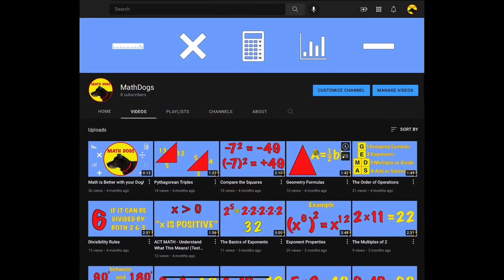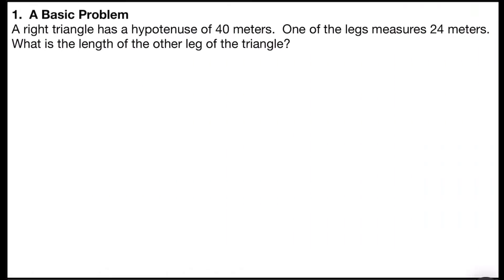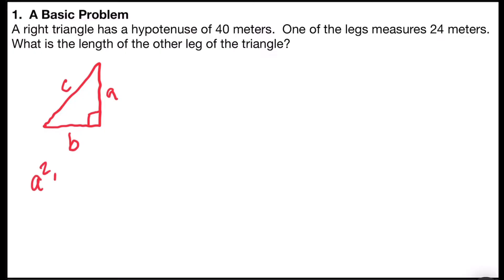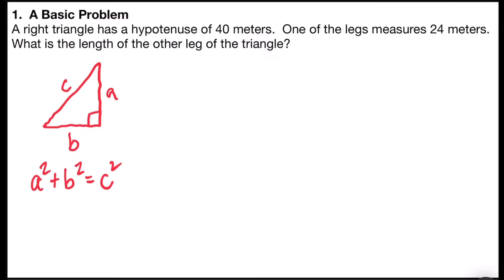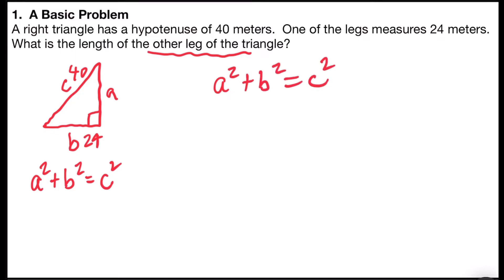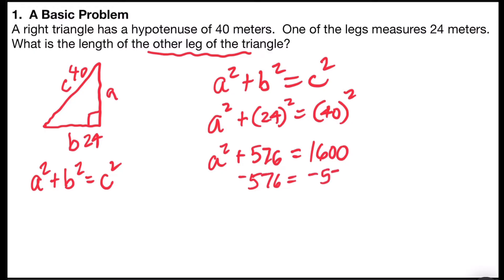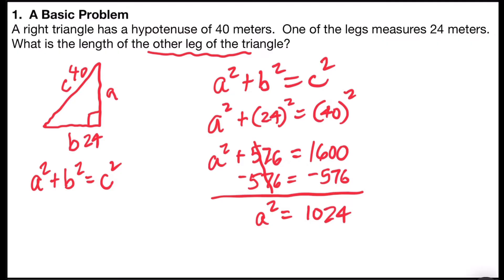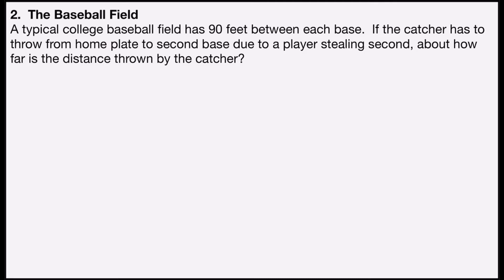Pythagorean Theorem Word Problems (6 EXAMPLES!)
Word problems solved using the Pythagorean Theorem for right triangles.  Break down the words in the problem, draw a diagram, substitute and, set up the equation and solve step by step. Also can help Algebra 1 and Algebra 2 or Geometry high school math and middle school math.  Examples and practice worked out step by step.  This tutorial video shows strategies to solve right triangle problems using the Pythagorean Theorem in math classes.  Great for university, college, and community college as well as high school.  May help with college entrance exam and state standardized Math Test.  Also for high school equivalency tests.  Review for standardized test prep or bell ringers for teachers.  Learn Math.  Help Dogs.